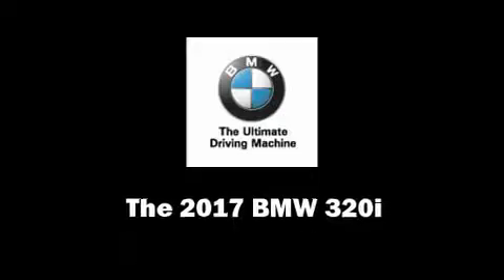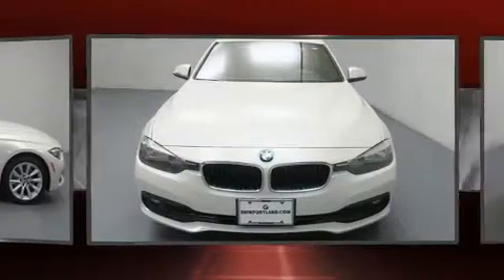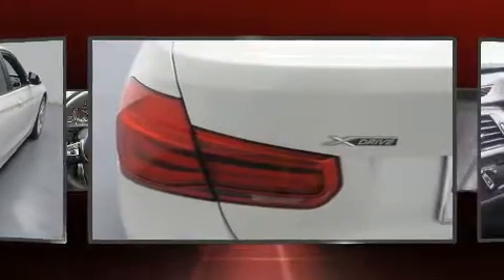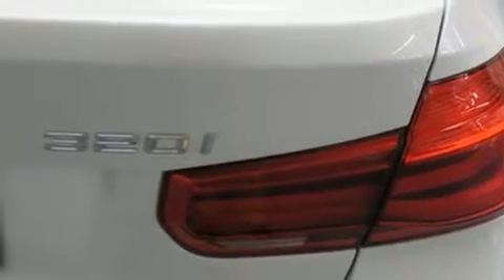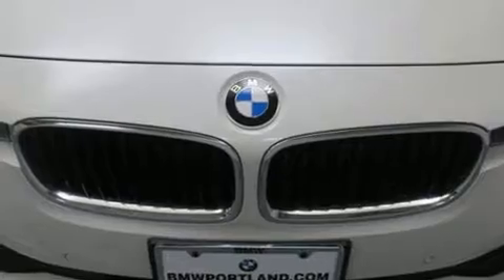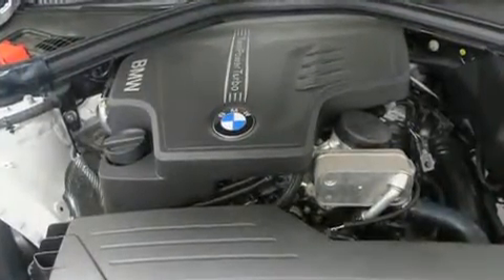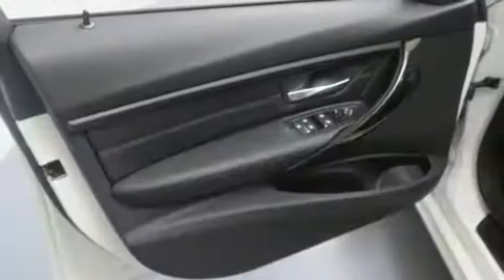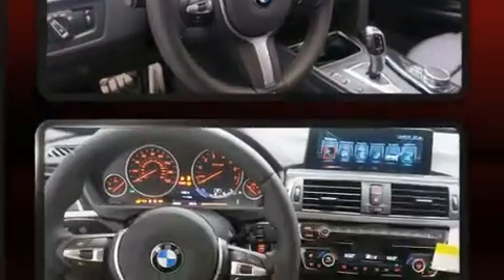2017 BMW 320i xDrive in Portland, OR 97201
BMW Portland
2001 SW Jefferson St

Get excited about the 2017 BMW 320i. This 4 door, 5 passenger sedan is ready to drive off the showroom floor! It features an automatic transmission, all-wheel drive, and a 2 liter 4 cylinder engine. A turbocharger is also included as an economical means of increasing performance. BMW prioritized practicality, efficiency, and style by including: front and rear reading lights, speed sensitive wipers, front bucket seats, automatic temperature control, power door mirrors, cruise control, and power windows. Everything is where it ought to be, from the dashboard controls to the door locks and window controls. Audio features include a CD player with MP3 capability, steering wheel mounted audio controls, and 9 speakers, providing excellent sound throughout the cabin. BMW ensures the safety and security of its passengers with equipment such as: head curtain airbags, front side impact airbags, traction control, brake assist, anti-whiplash front head restraints, a panic alarm, an emergency communication system, and 4 wheel disc brakes with ABS. Electronic stability control ensures solid grip atop the road surface, no matter how challenging the driving conditions. We pride ourselves in consistently exceeding our customer's expectations. Please don't hesitate to give us a call.